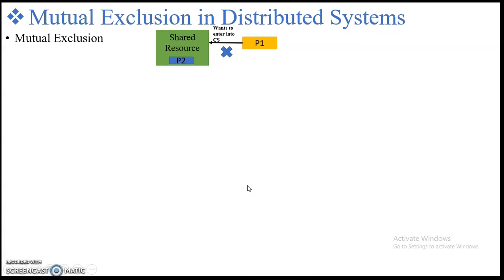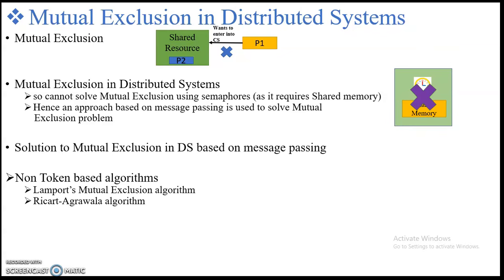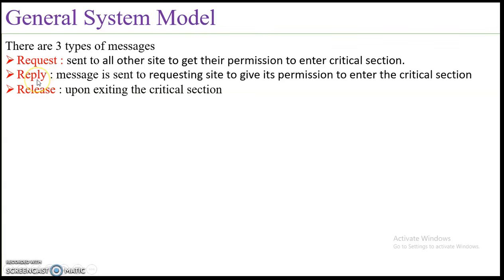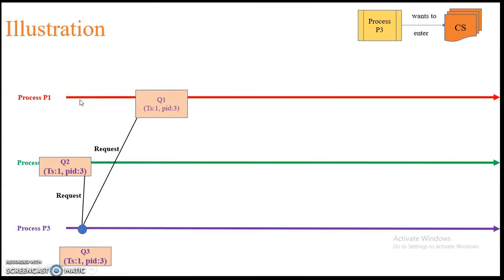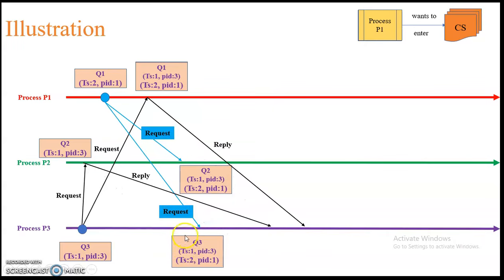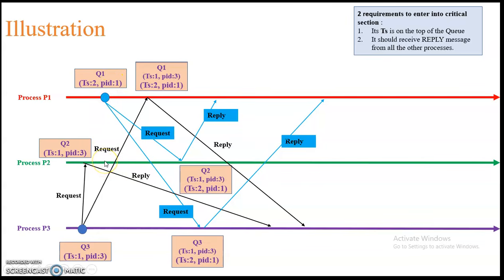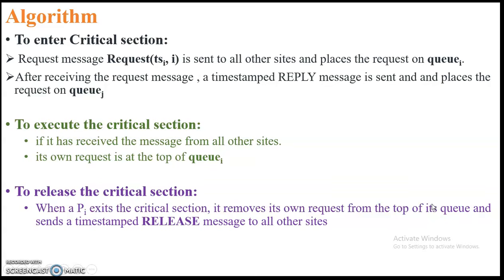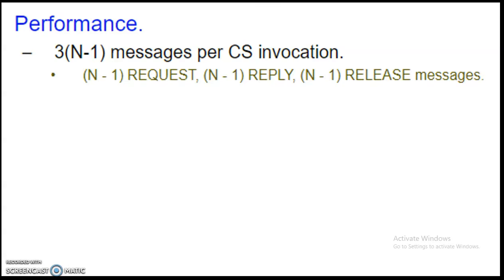Lamport's Mutual Exclusion Distributed Systems Synchronization